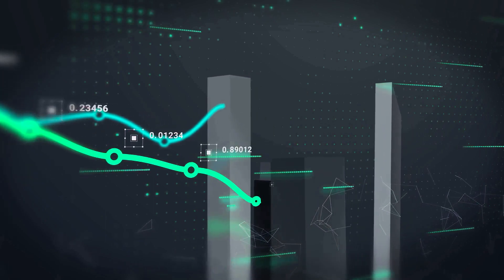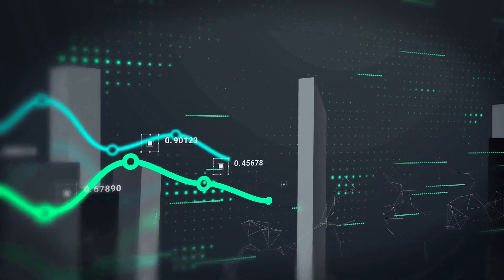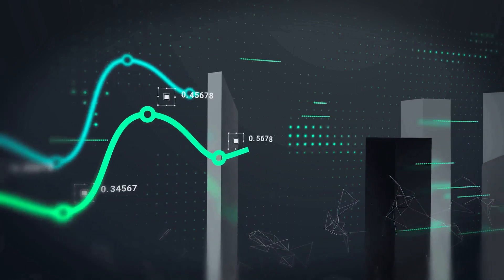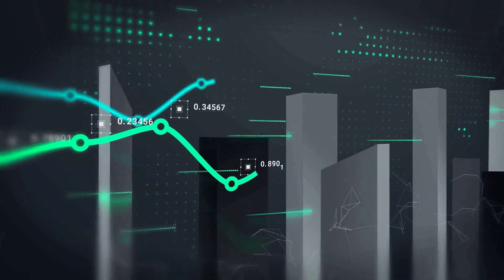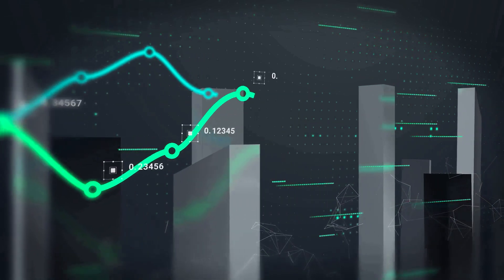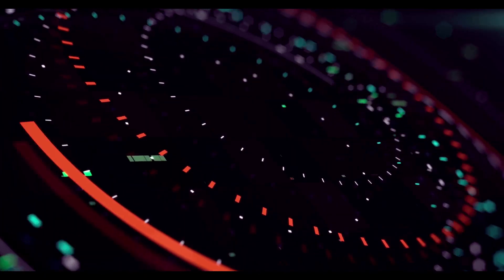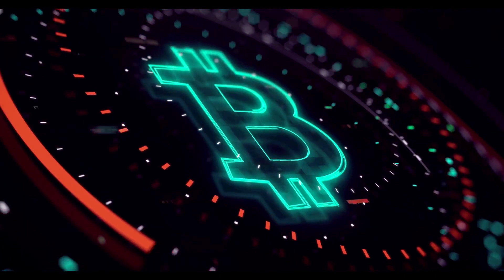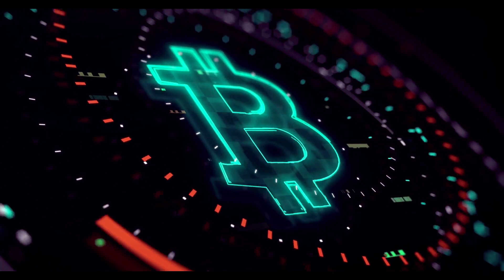{XEN} IF YOU’RE INTERESTED IN XEN CRYPTO, THEN WATCH THIS! XEN CRYPTO PRICE PREDICTIONS & UPDATES